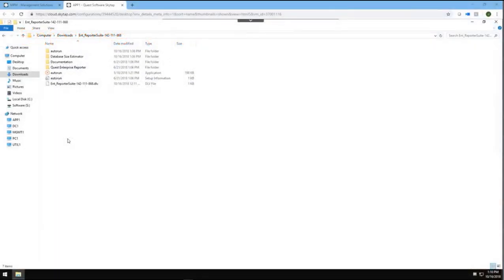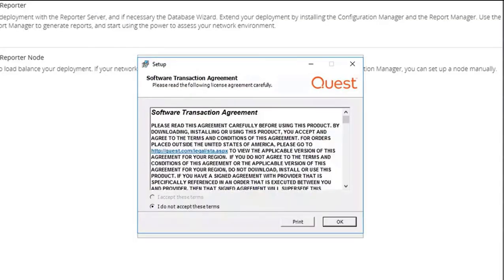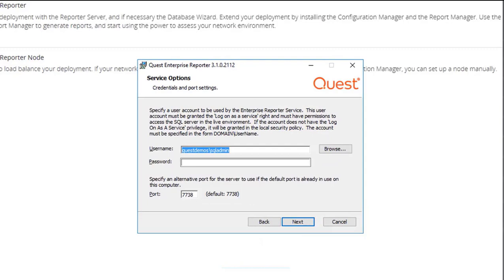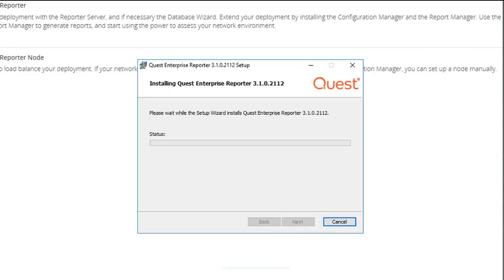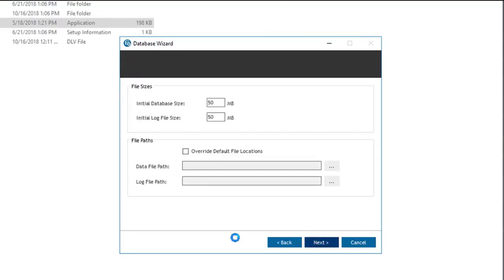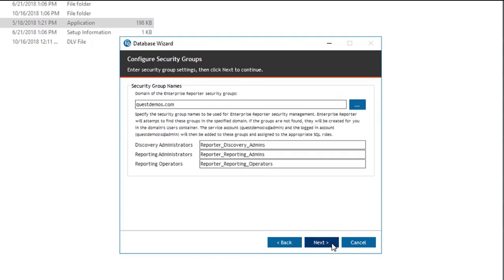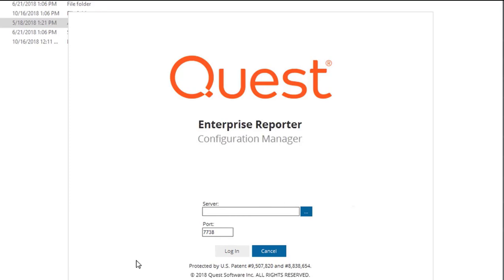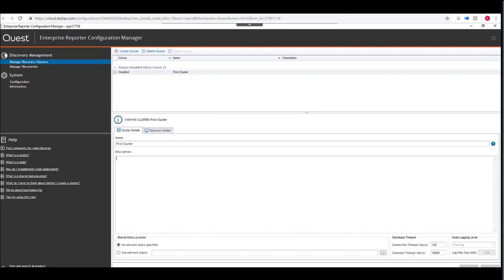Enterprise Reporter Suite Installation Demo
This video provides a step-by-step guide on how to install the Enterprise Reporter Suite software. It covers topics such as downloading the install package, selecting components to install, specifying account permissions, creating the database, and configuring the software.